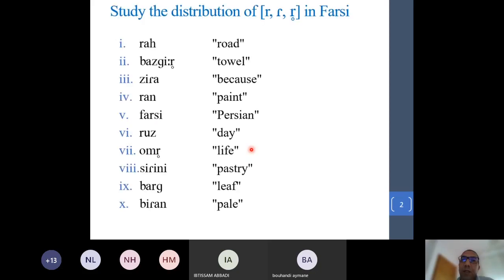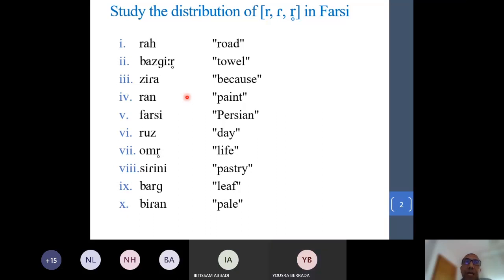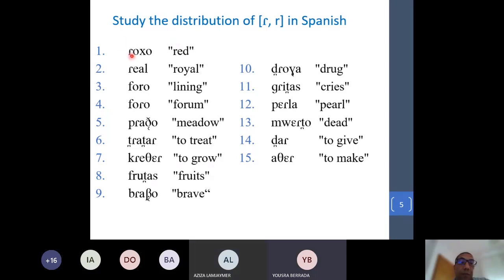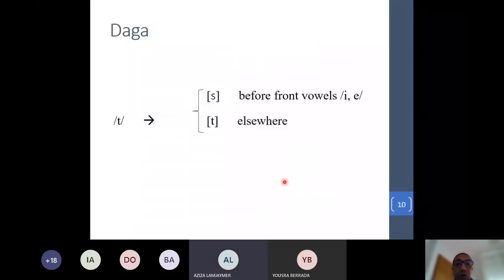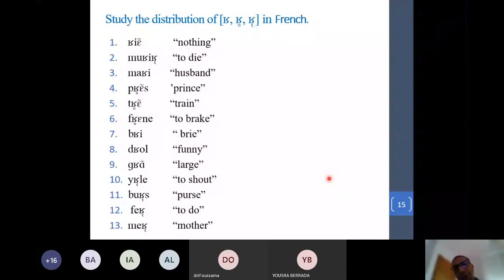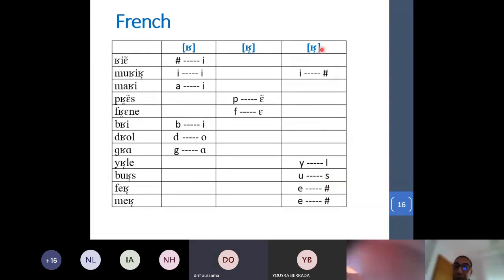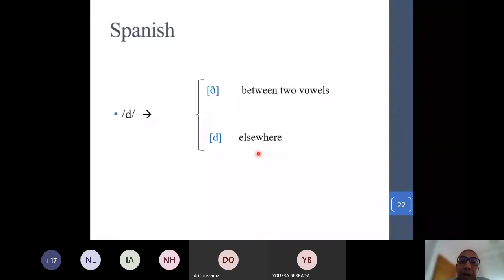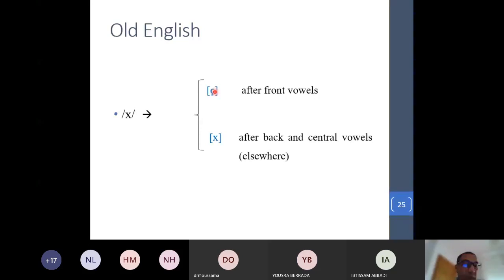S6 Phonetics Phonology Data Analysis 1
In this video we introduce phonological data analysis: We examine arguments to decide whether  some sounds are seperates phonemes  or allophones of the same phoneme. We look at Minimal Pairs, Complementary Distribution. Examples are taken from a number of languages such as English, Farsi, Spanish, Daga, Italian, French.